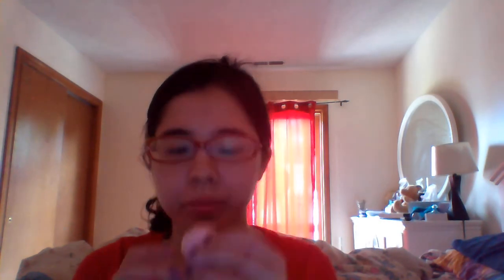Trying On Lipstick And Lip Balm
hope you guys like this video trying on lipstick and lip balm